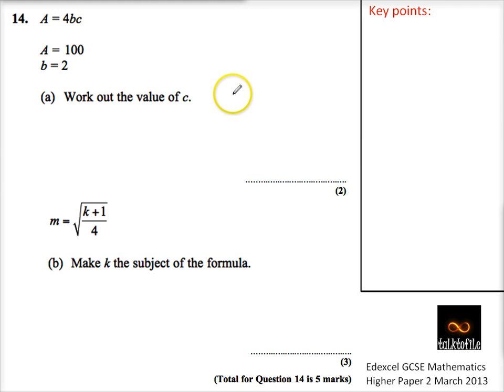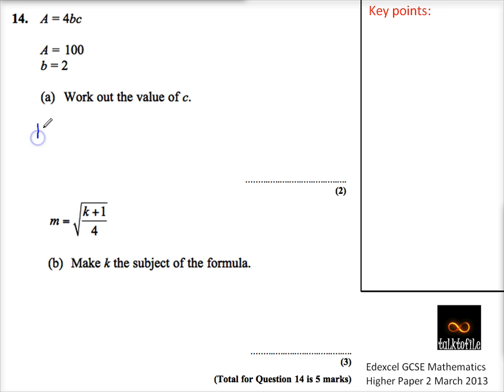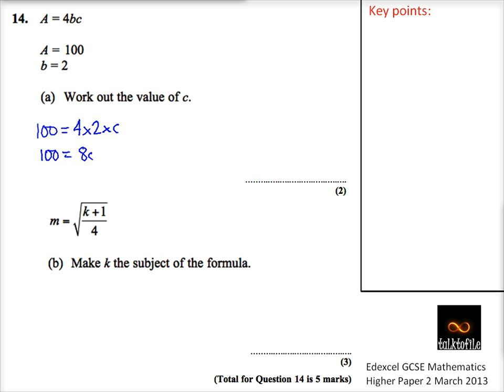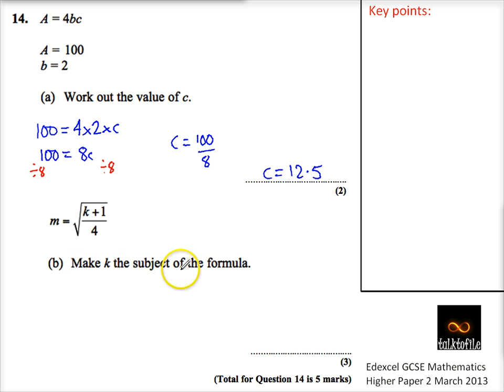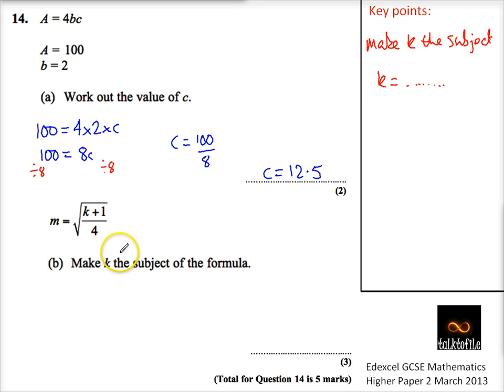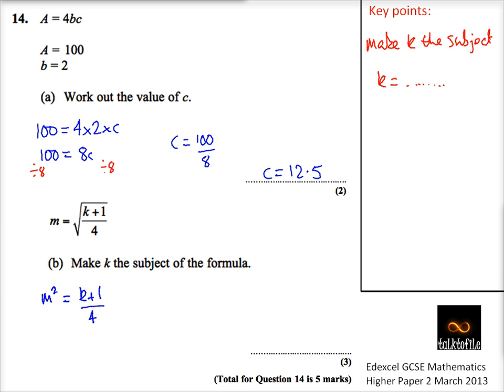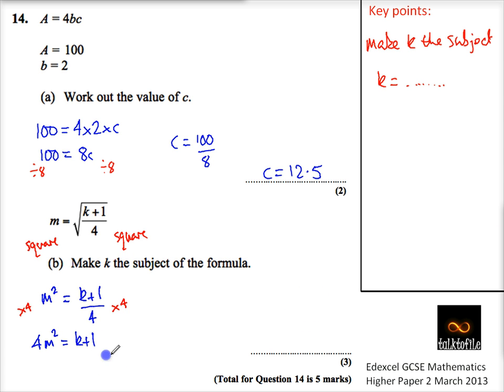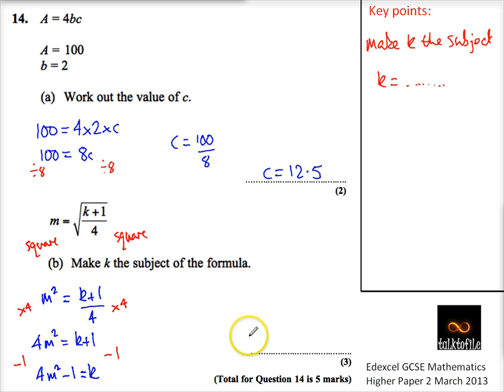Q14 Algebra Changing Subject H Paper2 March 2013 Edexcel